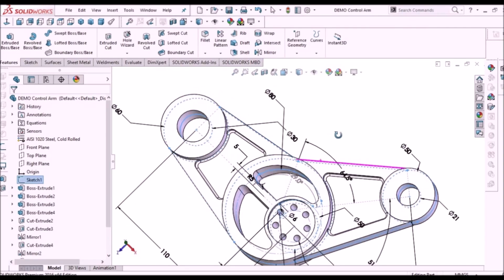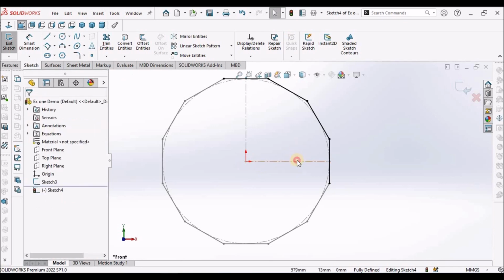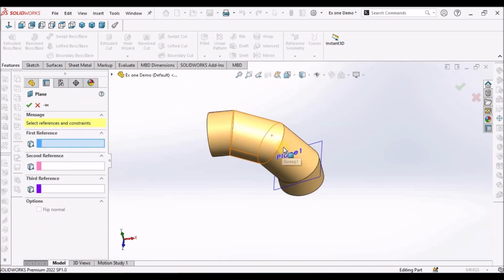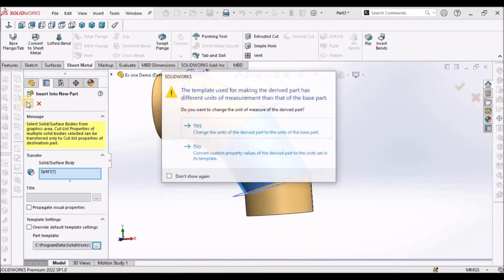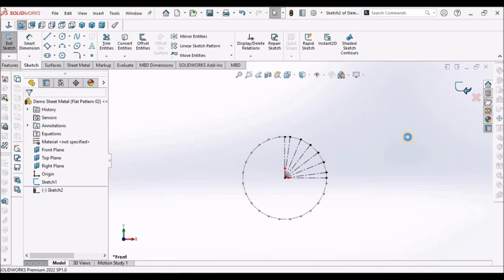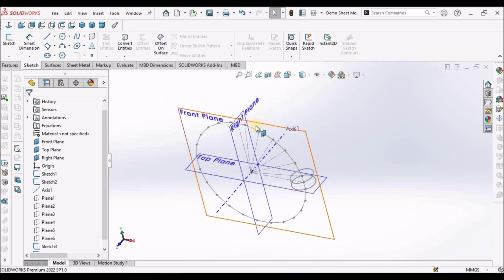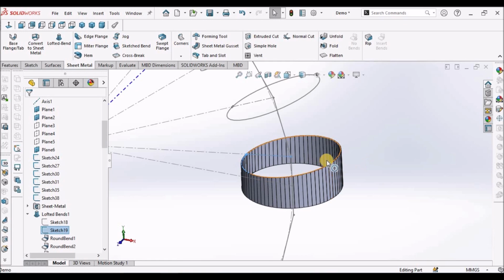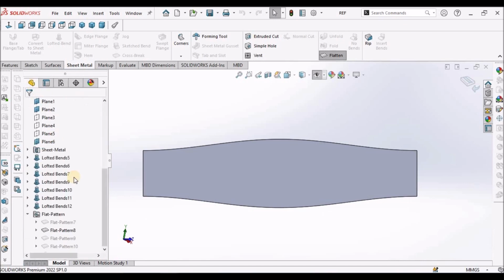How To Make Elbow Bend Pipe With Two Methods: Sheet Metal & Plates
In this video, I am going to explain how to make "Elbow Bend Pipe" with Two Methods: Sheet Metal & Plates.
Here, To going to explain with Solid Modeling and Sheet Metal Design.

Note: If the thickness of the metal is ¼” (6mm) or more, then it is considered a plate. If the thickness is less than ¼” (6mm), it is considered sheet Metal.